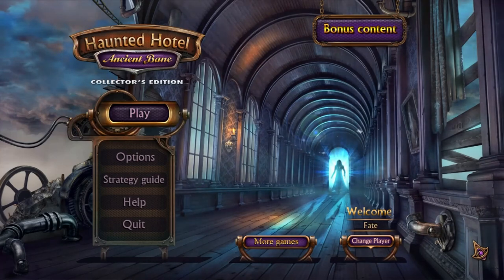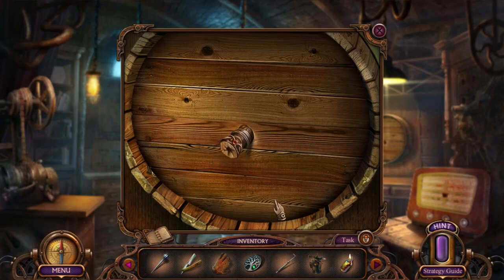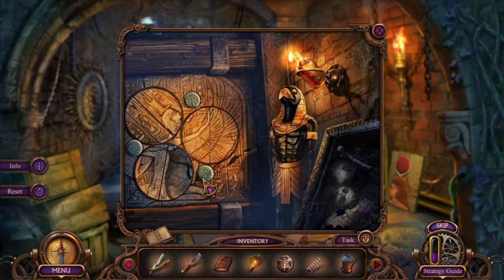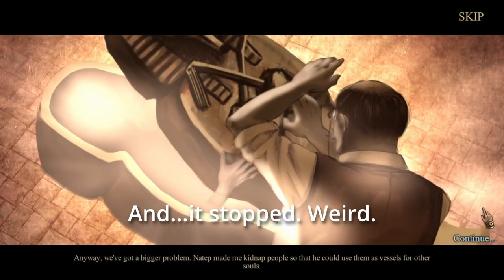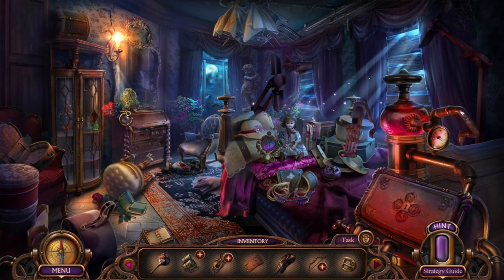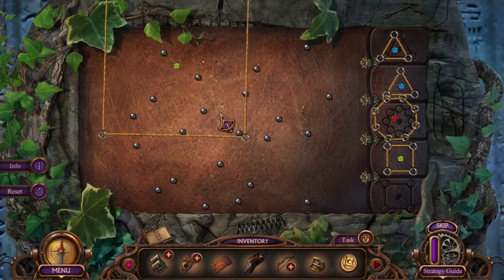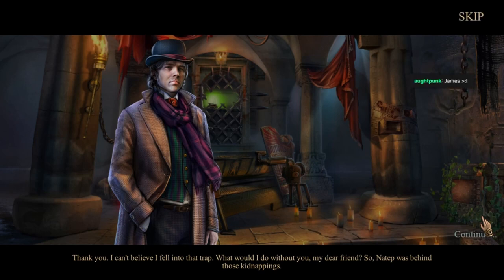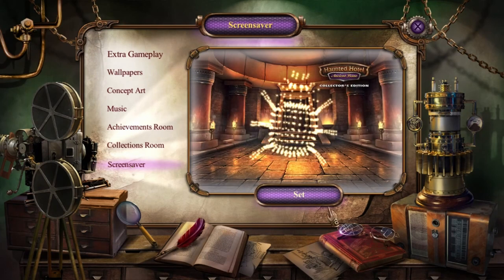Haunted Hotel 6: Ancient Bane Collector's Edition - Hidden Object Puzzle Game (Part 2)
Don't forget to check below for links to all the things I mentioned in the video. Enjoy!

Who is Bastet?

Who is Ra?

Who is Tutankhamun "King Tut"?

Who is Anubis?

"The Blue Danube" by Johann Strauss II (song, 1866)

Haunted Hotel: Ancient Bane Collector's Edition
by Elephant Games
A Big Fish Studios Game